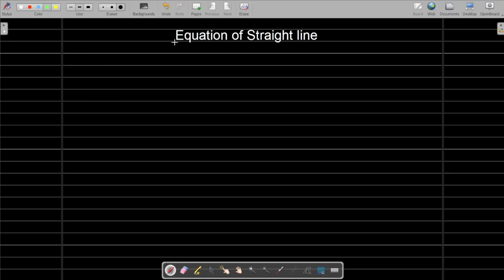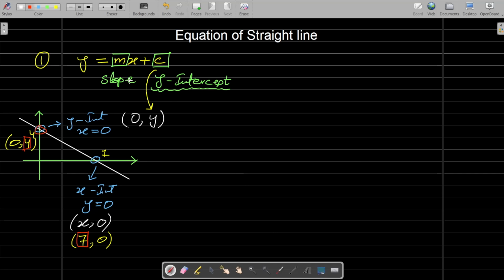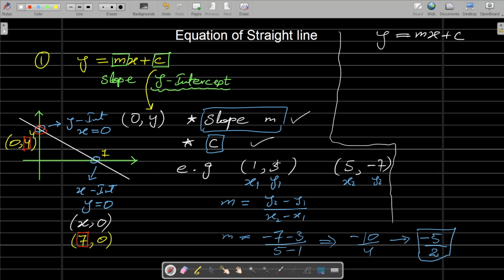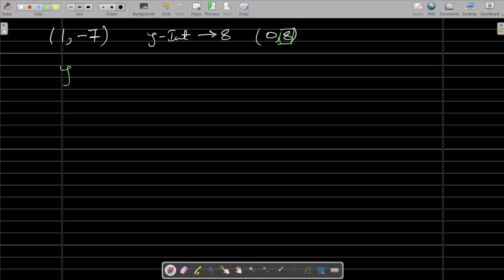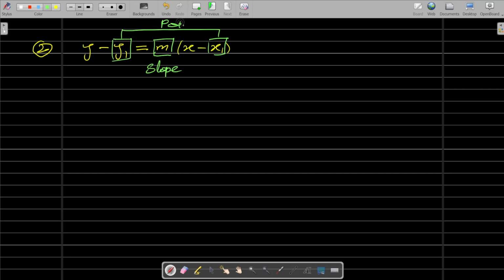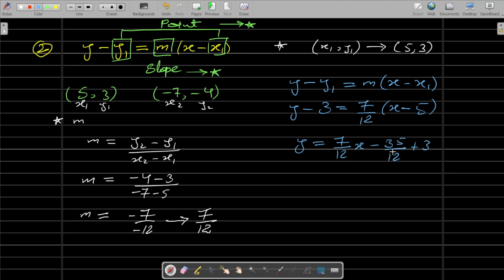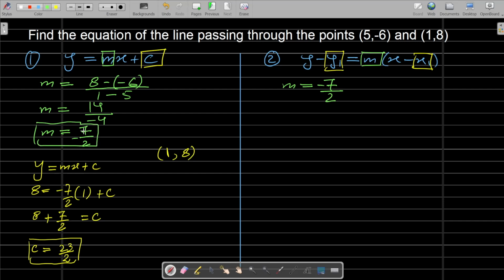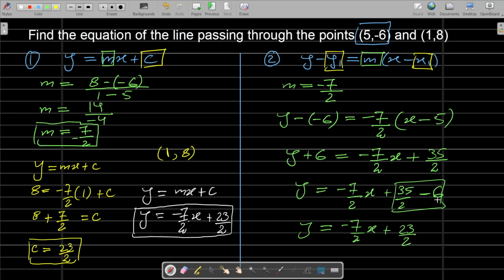Equation of a straight line – Easy Explanation (O Levels/IGCSE)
Finding the Equation of a Straight Line | Complete Guide

Struggling with straight-line equations? In this video, we make it simple and visual! Learn how to find the equation of a straight line using both the slope-intercept form (y = mx + c) and the point-slope form (y – y₁ = m(x – x₁)).

We guide you step-by-step through problems where you’re given:
✅ Two points
✅ A point and a slope

📐 You’ll understand what the slope and y-intercept mean, how to plug values into formulas, and how to rearrange the equation if needed.

Perfect for GCSE, O-Level, and high school math students, this is your all-in-one lesson to truly master how lines work in coordinate geometry.

📌 Whether you're preparing for exams or brushing up on skills, this video gives you clarity, not just formulas to memorize.